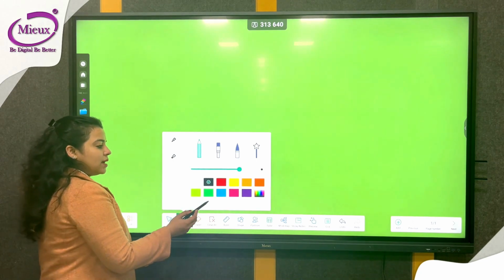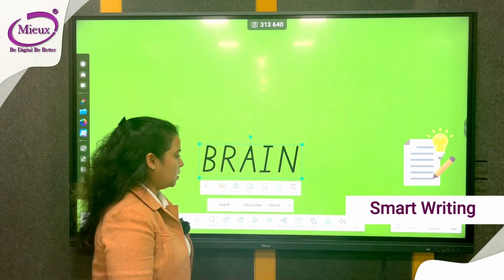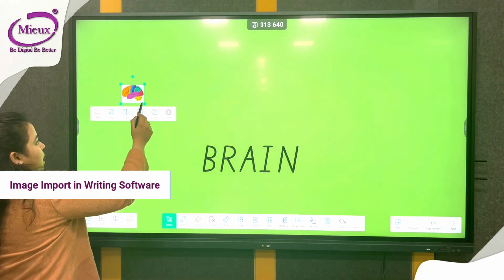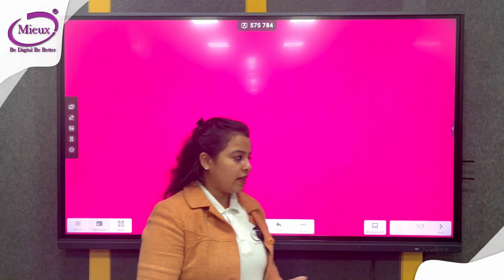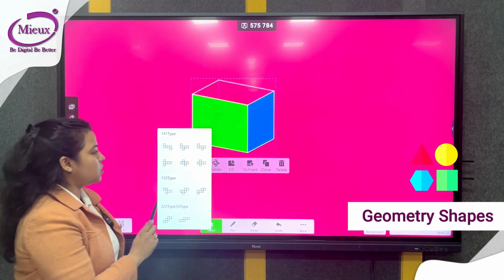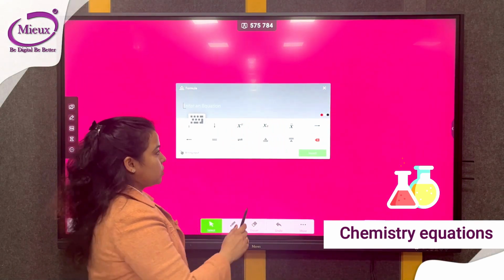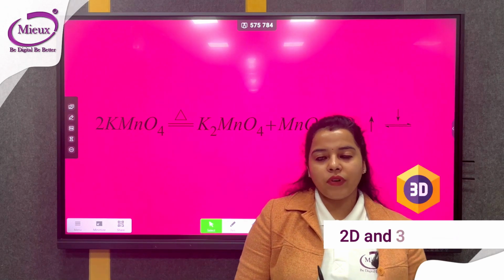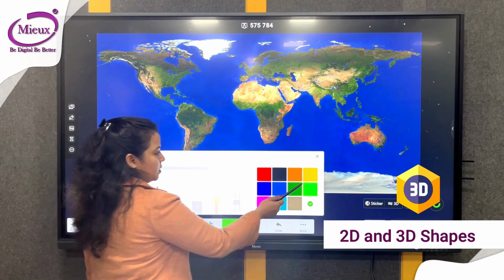Introduction of Mieux Display Education Panels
Learning Centres are upgrading everyday with the latest technology to facilitate engaging knowledge share.
Mieux Display Education Panels turn classrooms into interactive space where students can learn from a holistic audio-visual experience.
Transform your classroom today with MieuxDisplay